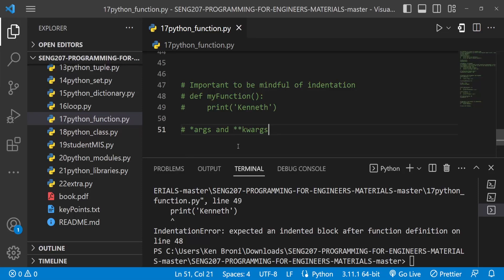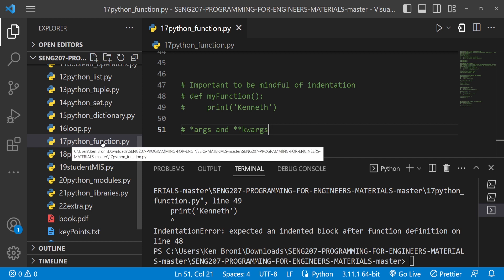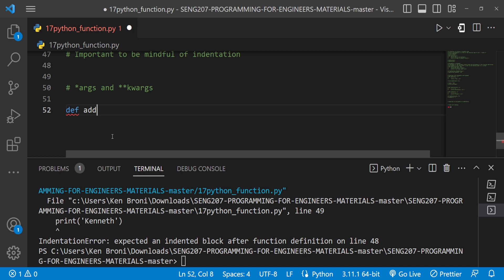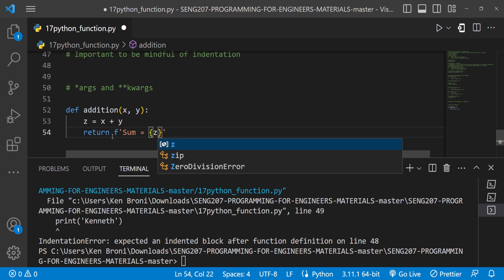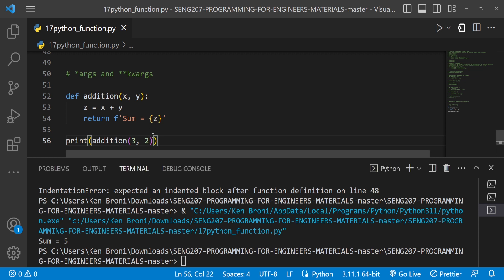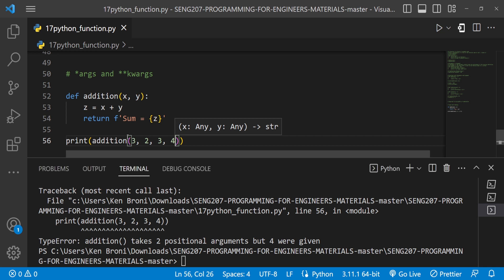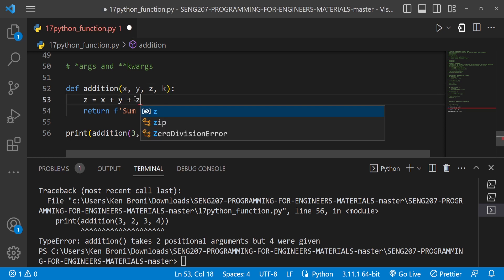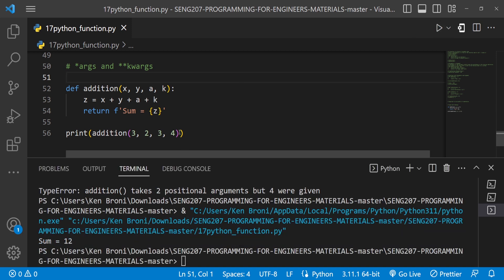Functions (*args and **kwargs) --- Python Programming for Engineers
SENG 207 - Programming for Engineers is a level 200 course taught at the University of Ghana, School of Engineering Sciences. In this series of videos, I teach Python Programming. In this video, we will extend our knowledge on Python Function with non-keyword arguments (args) and keyword arguments (kwargs).

Python variables